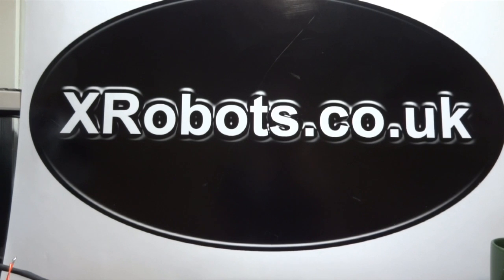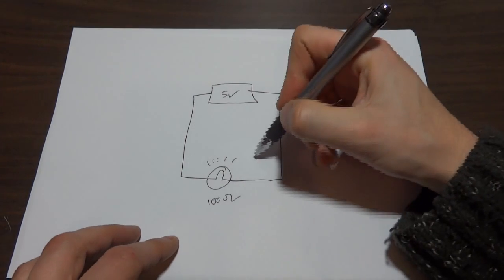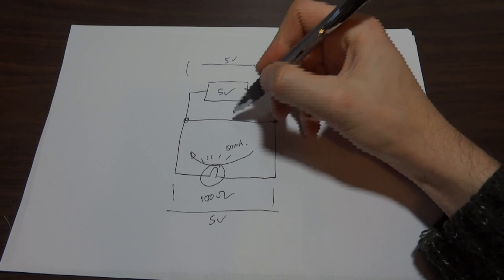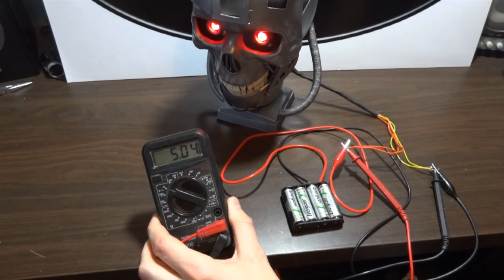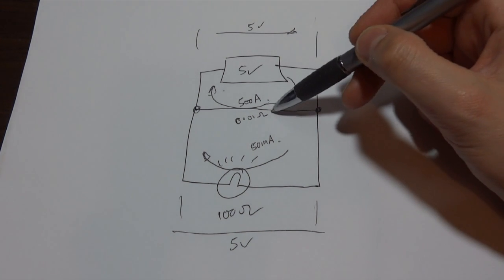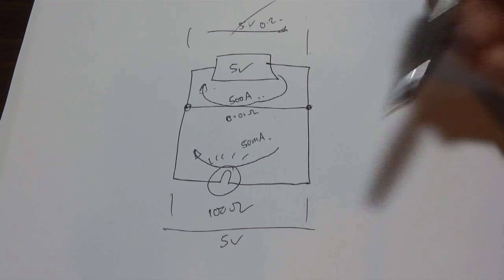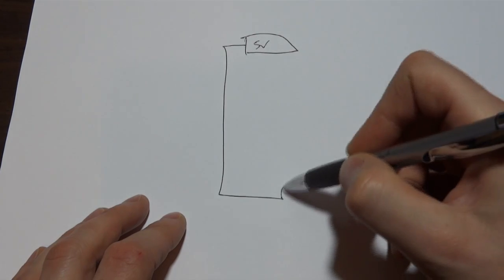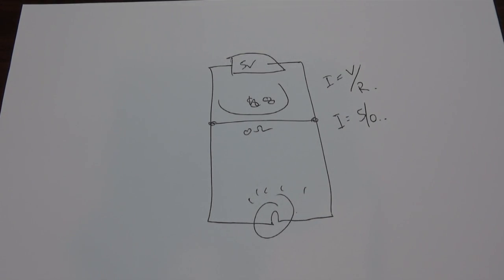Short Circuits - Theory and Practise, Electronics Tutorials Series | James Bruton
This video features some discussion on Electronics Theory concerning Short Circuits.